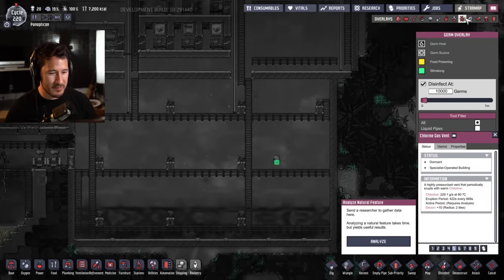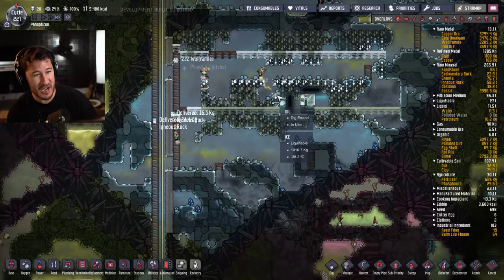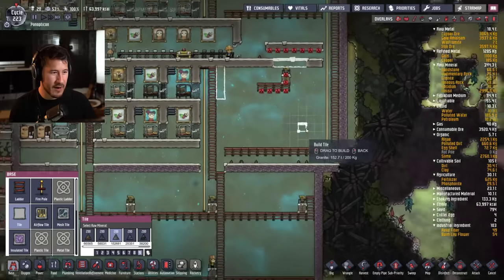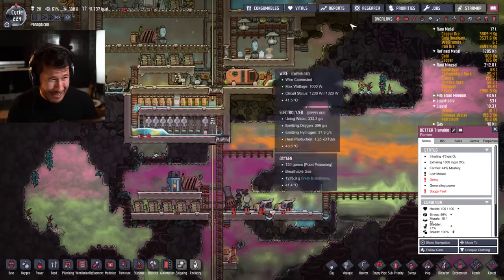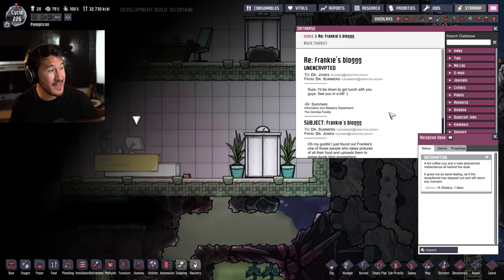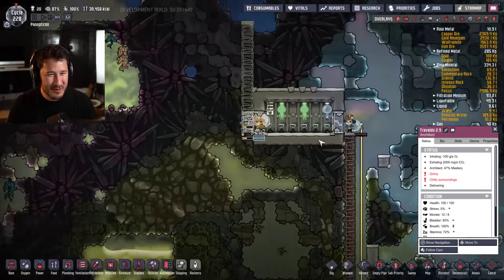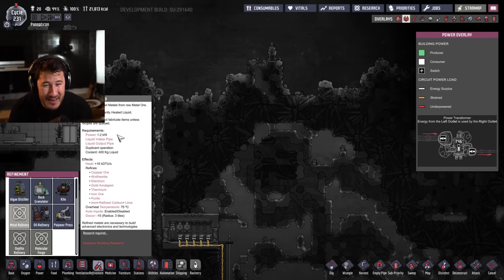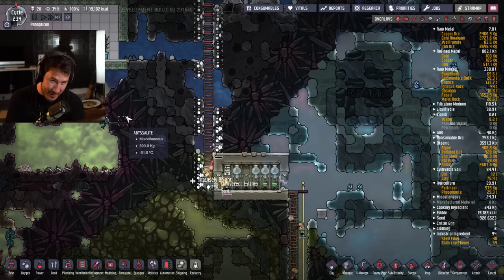Oxygen Not Included | Part 18 | WE'RE IN SPAAAAAAAACE!!!!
I've worked my fingers to the BONE to bring this much progress to you guys! Let's see if we can STAY ALIVE!!